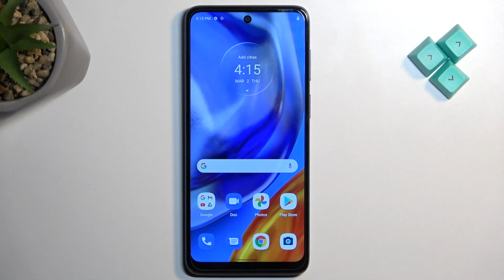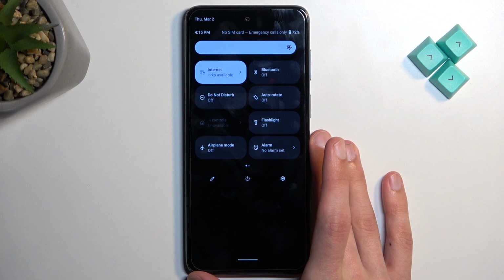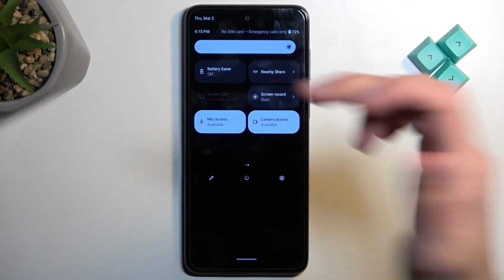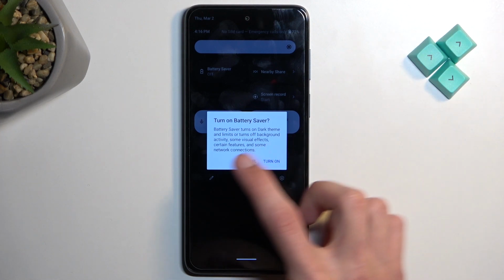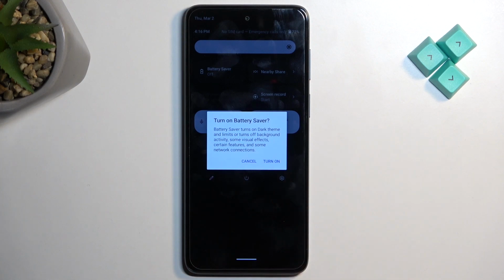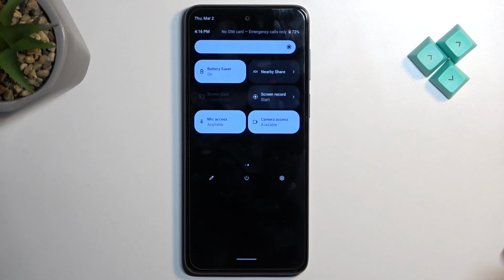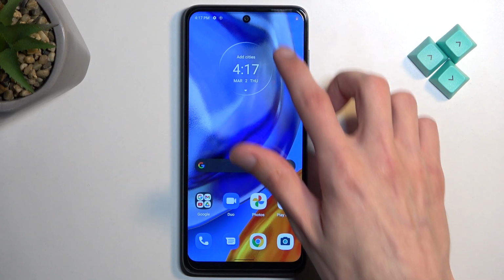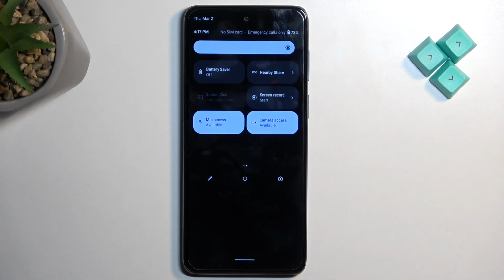How to Enable and Set Up the Battery Saver on a OnePlus Phone - Power Saving Mode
Want to make your MOTOROLA Moto E32s battery last longer? Check out this YouTube tutorial on how to turn on and configure the power saving mode. Our expert guide covers everything from activating the power saving feature to customizing the settings to fit your needs. With clear and concise instructions, you'll be able to make the most out of your device's battery life without sacrificing performance. We'll also cover some tips and tricks for optimizing your phone's power usage, including how to disable unnecessary apps and features. Don't let a dead battery hold you back – follow our guide today and get the most out of your Moto E32s.

How to enable the power saving mode on a MOTOROLA Moto E32s? How to turn on the battery saver feature on a MOTOROLA Moto E32s device? How to set up the power saving mode on a MOTOROLA Moto E32s smartphone? How to preserve the power on a MOTOROLA Moto E32s mobile phone?